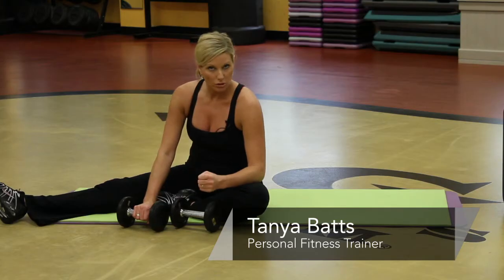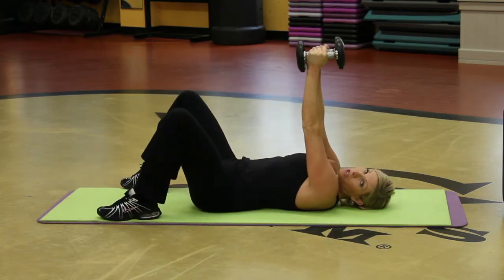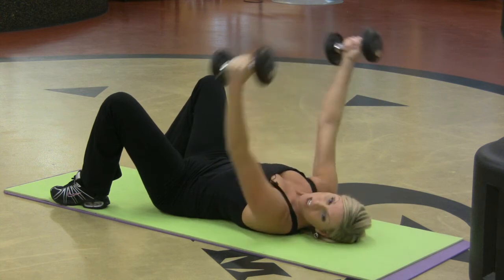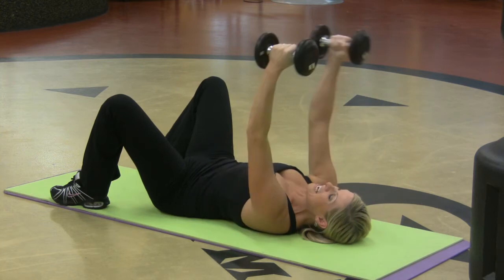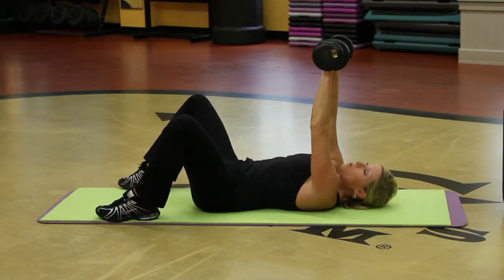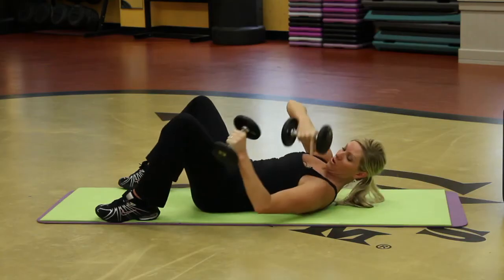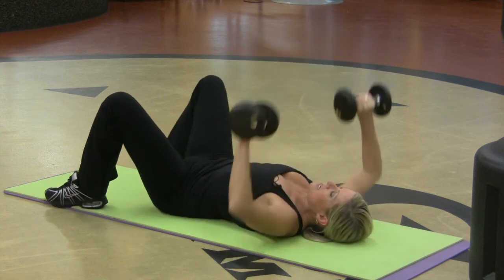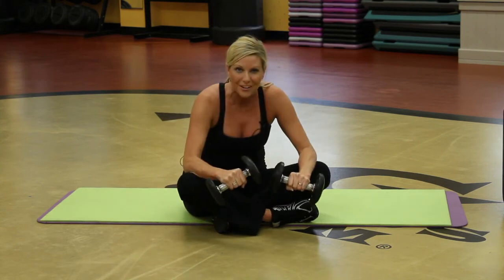Dumbbell Exercises & Techniques : Dumbbell Chest Workout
The best way to build pectoral mass is to workout with dumbbells for your chest. Get your chest looking buff with help from a certified personal fitness trainer in this free video.

Series Description: Dumbbells allow you to exercise and build muscle mass with minimal exercise equipment. Build strength in your body with help from a certified personal fitness trainer in this free video.